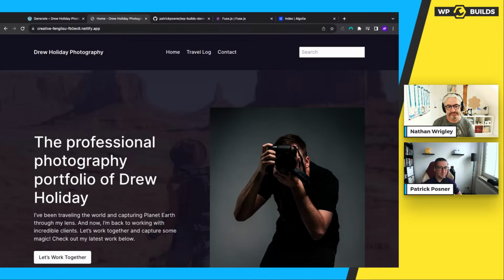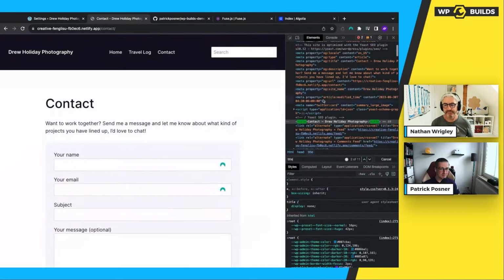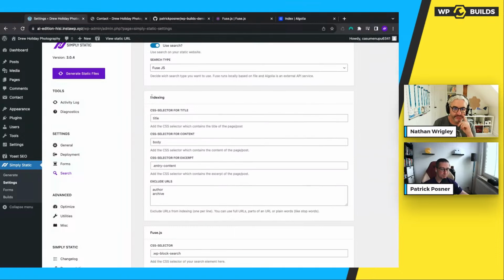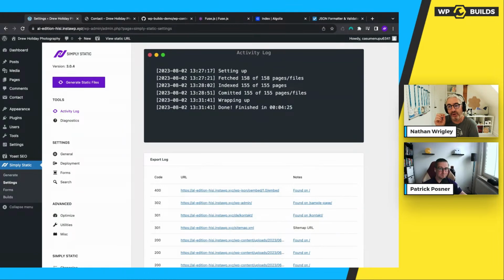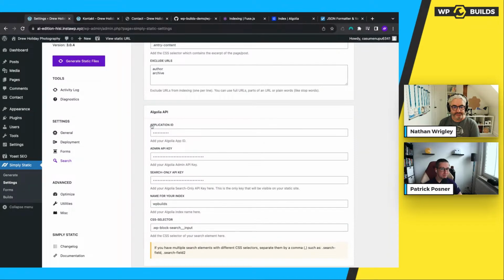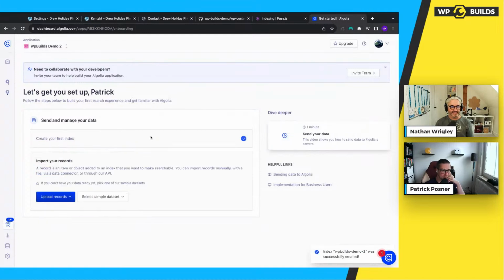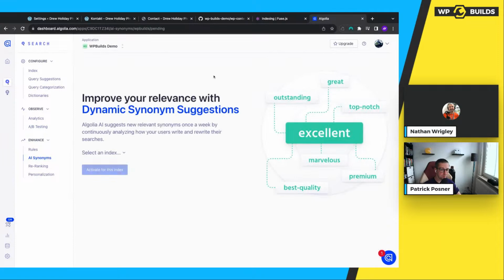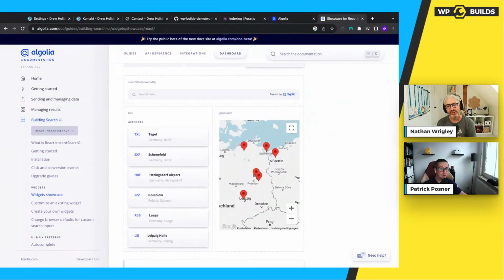Simply Static Webinar Series - Episode 3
In this in the third of 4 webinars with founder of the Simply Static plugin, Patrick Posner, we learn how you can make your WordPress website 'static' AND have search capabilities on it!